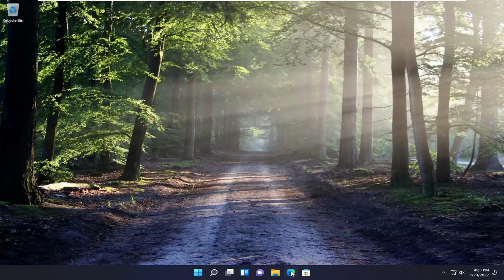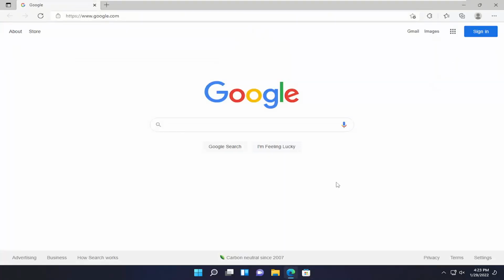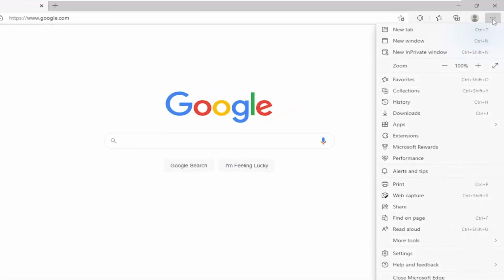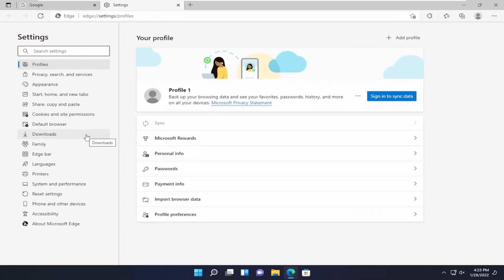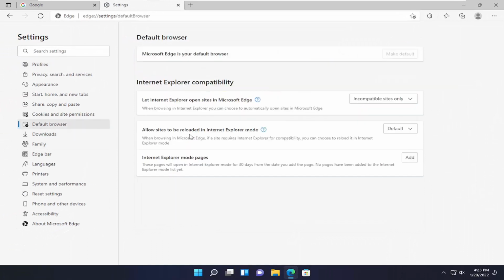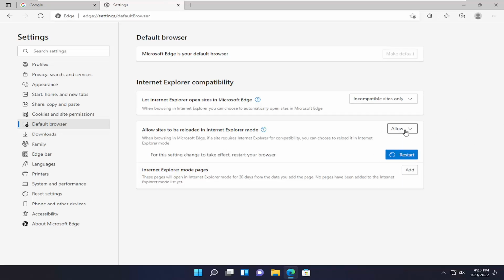How to Enable IE Mode on Microsoft Edge Chromium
Windows 11 is the first version of Windows that doesn’t support the Internet Explorer browser. Not only does it not come pre-installed, but you can’t install it and use it later. This is a problem if you use older websites or browser-based accessibility tools that need Internet Explorer. However, Microsoft has this covered with IE Mode in the Edge browser. This emulates Internet Explorer so that these websites and tools should still work.

Issues addressed in this tutorial:
ie mode edge
ie mode windows 11
ie mode edge windows 11
ie mode in edge not working
ie mode in edge browser
ie mode settings in edge
edge ie compatibility mode
ie mode in edge
ie mode in edge windows 11
ie mode in windows 11
ie mode in edge windows 10
ie mode not working in edge
ie mode on windows 11